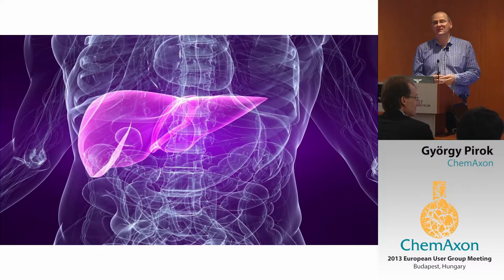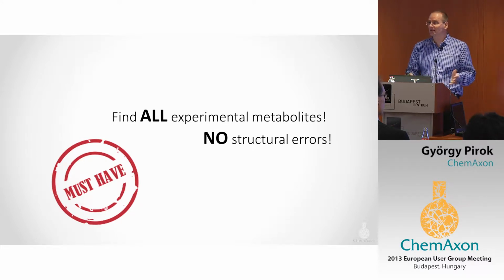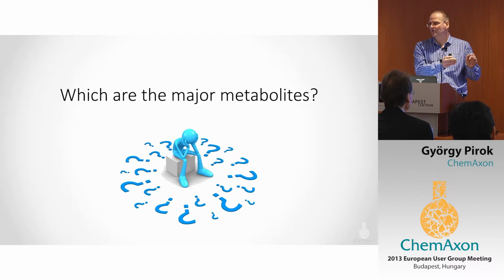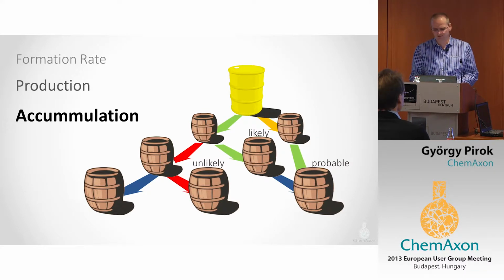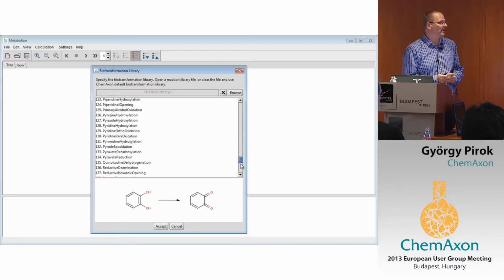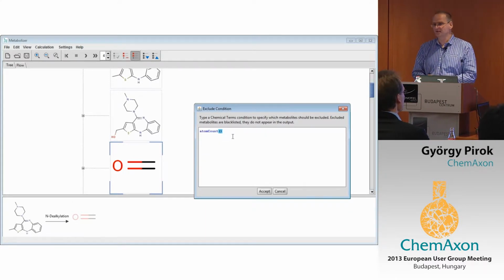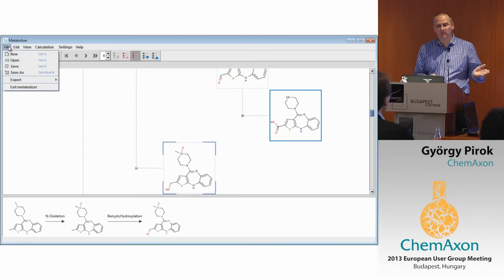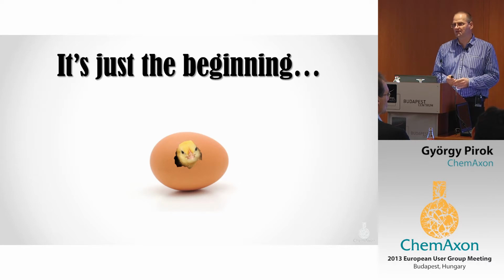György Pirok (ChemAxon): Prediction of Xenobiotic Metabolism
Metabolizer is a new tool from ChemAxon to predict and rank the metabolites of drugs and xenobiotics. Metabolizer contains a built-in library of human biotransformation schemes which were collected from literature although users can also add their own library to customize the calculation. The presentation will include insight to some technical details, initial results and statistics, explanation of the key metabolic indicators, and the method of major metabolite identification.